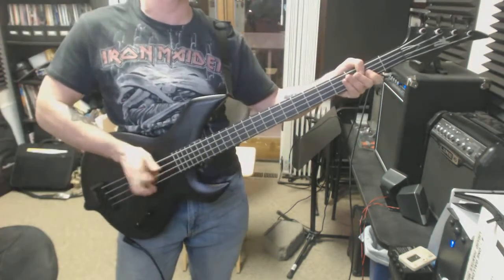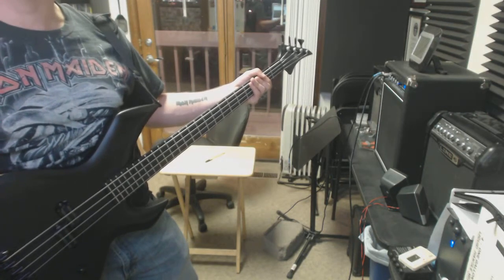Wilson F Video Recap 2 13 16